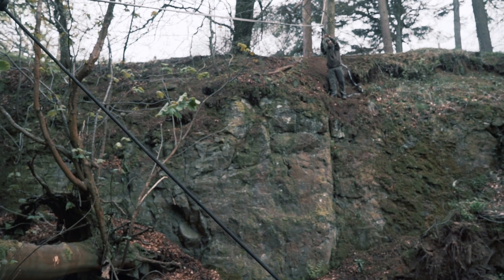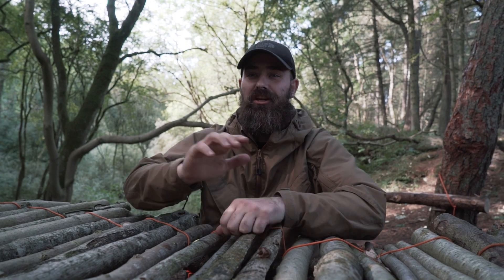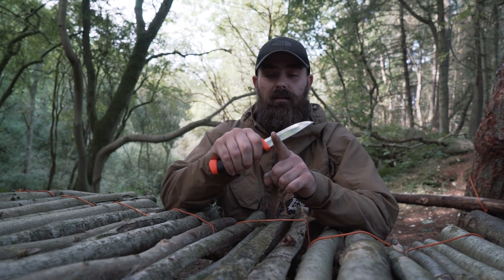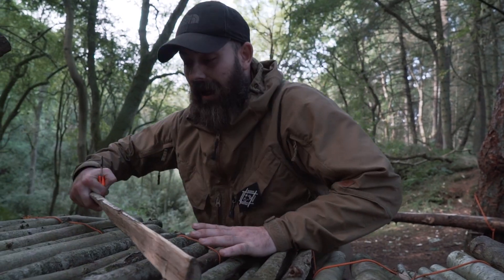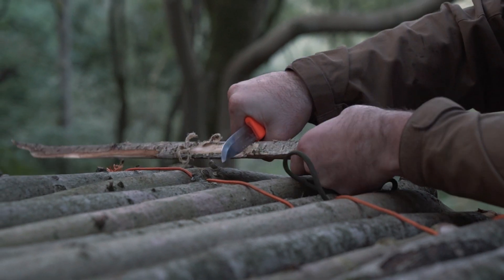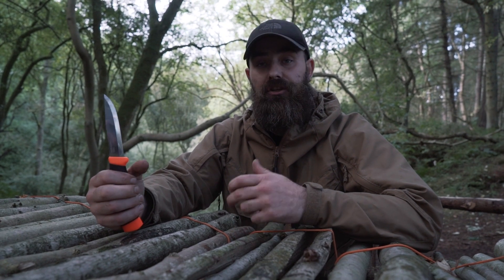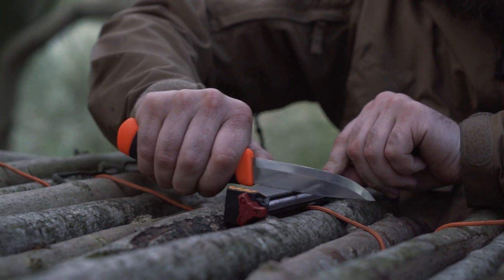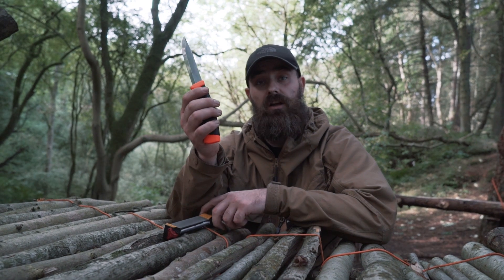Quick Tip To Improve Your Bushcraft Knife